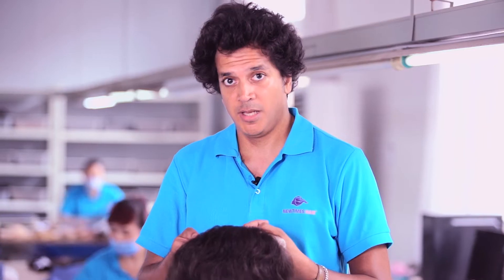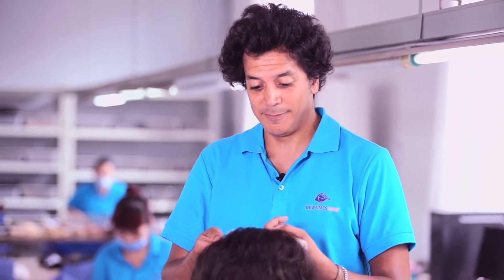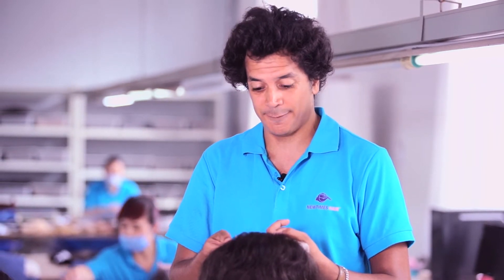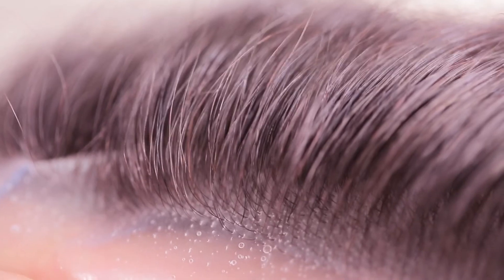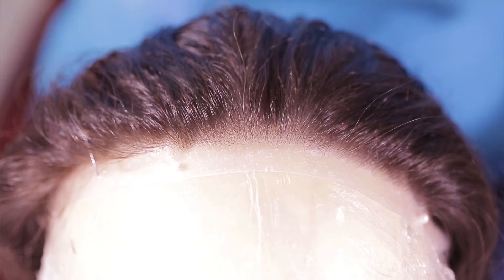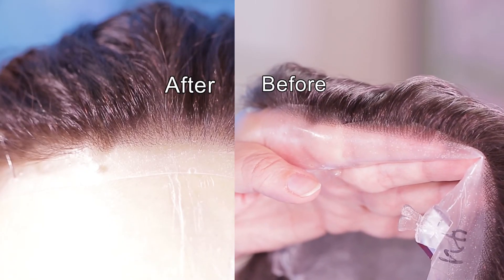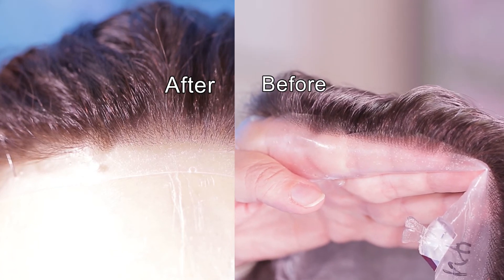How to Make a Natural Front Hairline for a Hair Replacement System | New Times Hair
Do your hairpieces have a very neat and straight front hairline? Don’t you think it looks very fake? A natural front hairline is the key to determine if a hairpiece is realistic and undetectable, especially for men’s hair replacement systems.

In order to create a natural front hairline, New times Hair offers irregular graduated hair on the front to imitate a real hairline. let’s see the process and effect in the video.

In fact, we have prepared a series of technical videos demonstrating our hairpiece expertise in both English and Spanish. We will post more technical videos in the near future.

New Times Hair - Your Guiding Hand to Success in the Industry

Skype: newtimeshair